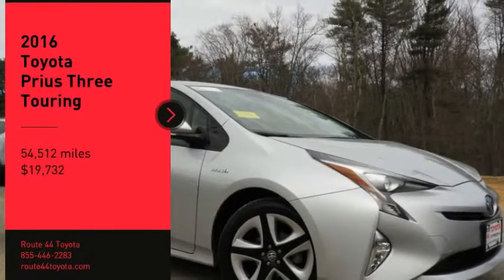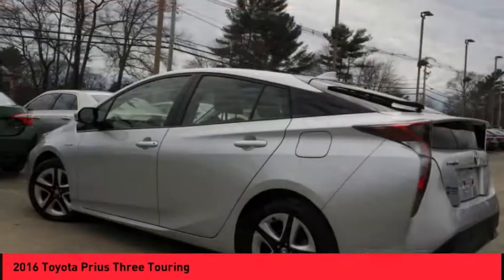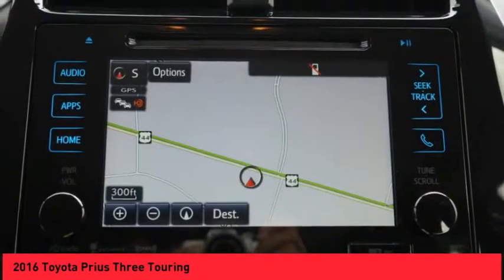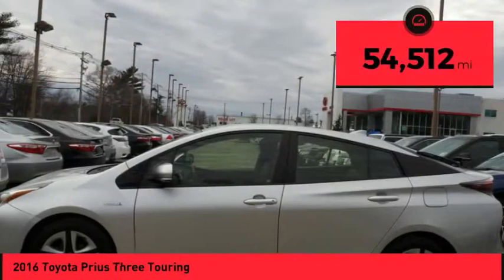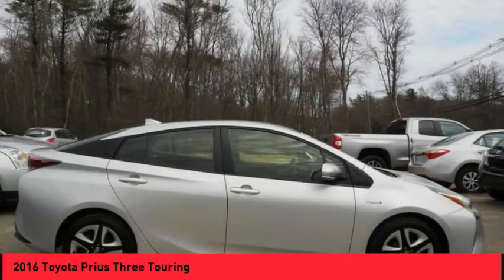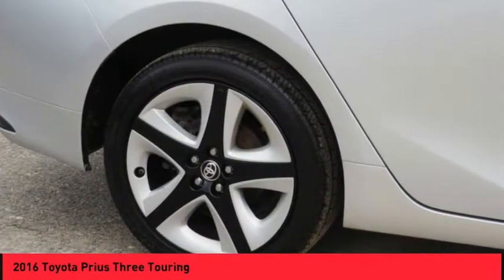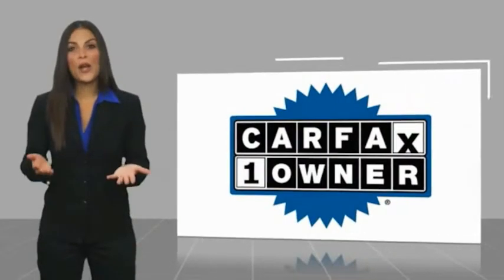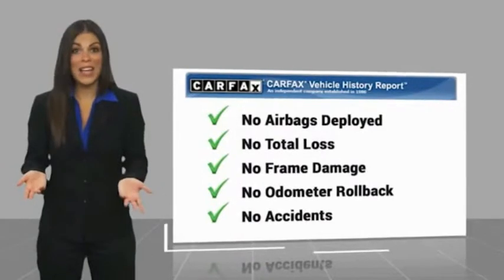2016 Toyota Prius Raynham MA 48594A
2016 Toyota Prius Three Touring

1154 New State Highway Rte 44

2016 Toyota Prius Three Touring Classic Silver Metallic USB Port, MP3- USB / I-Pod Ready, Hands Free Calling, Back Up Camera, Bluetooth for Phone and Audio Streaming, Navigation/GPS, ABS brakes, Active Cruise Control, Alloy wheels, Electronic Stability Control, Heated door mirrors, Illuminated entry, Low tire pressure warning, Navigation System, Radio: Entune Premium Audio w/Navigation/App Suite, Remote keyless entry, Traction control.CARFAX One-Owner. 54/50 City/Highway MPGROUTE 44 TOYOTA CERTIFIED. Awards:  * 2016 KBB.com 10 Most Fuel-Efficient Cars Under $25,000   * 2016 KBB.com 10 Favorite Fuel Sippers   * 2016 KBB.com 10 Best Hybrid Cars Under $30,000Reviews:  * Outstanding fuel economy; notably quieter and better-riding than past iterations; generous cargo space; significantly improved driving position. Source: Edmunds